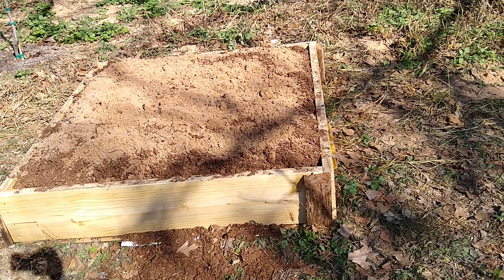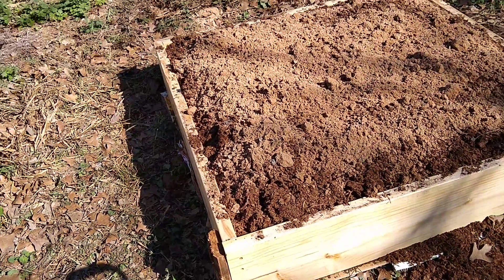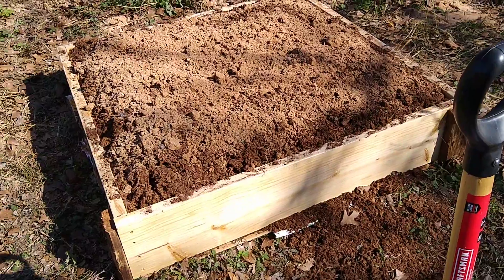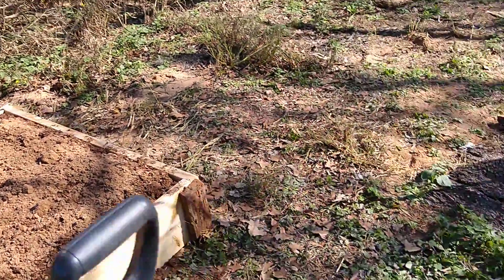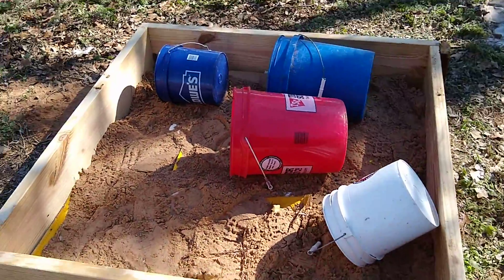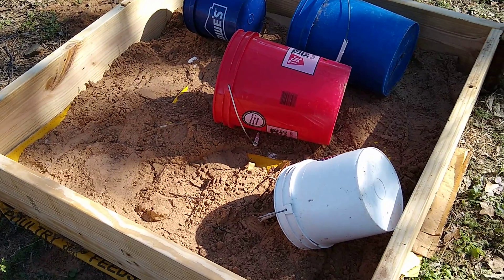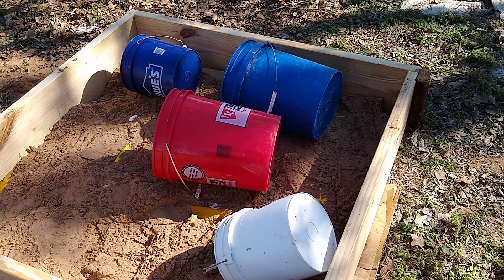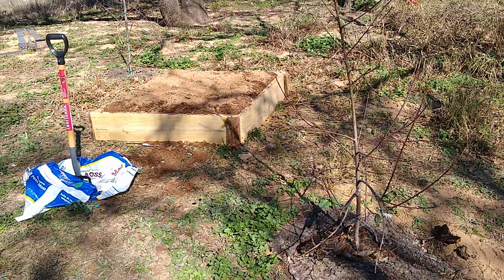Raised Beds Part 3 : One Done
Well we did complete two raised beds but only got one of them filled up with top soil. Maybe we can get it filled during the week.

This video was filmed on 20 January 2020.